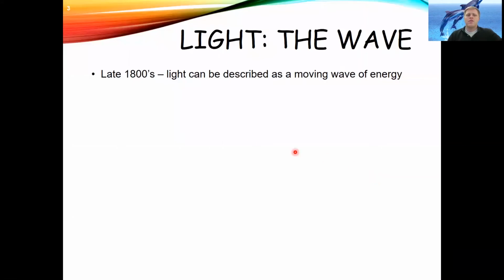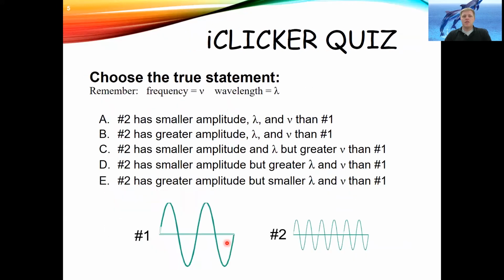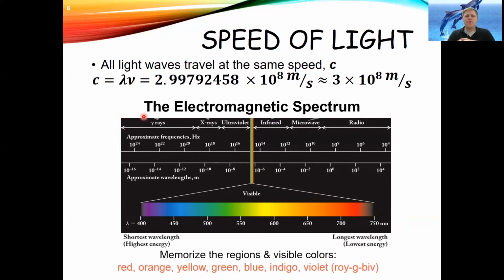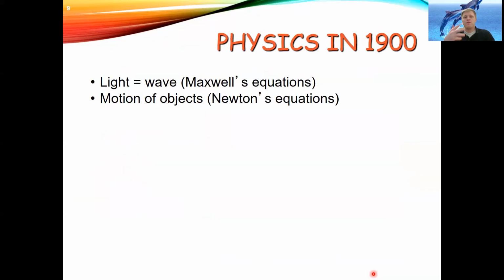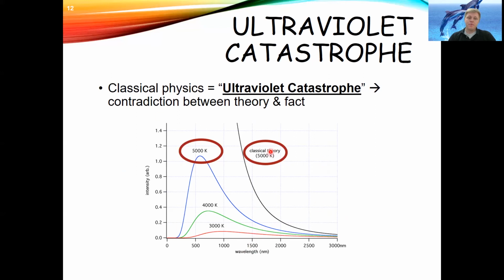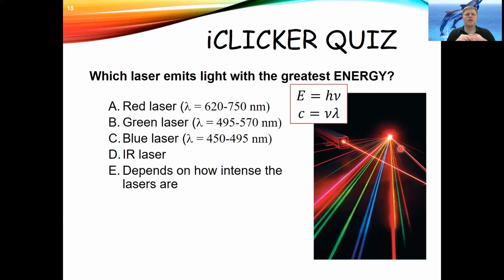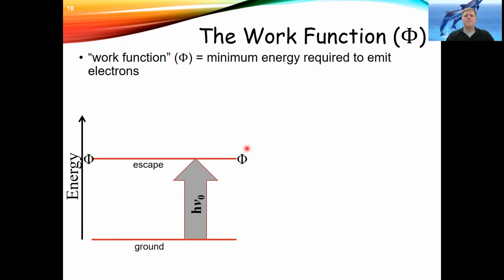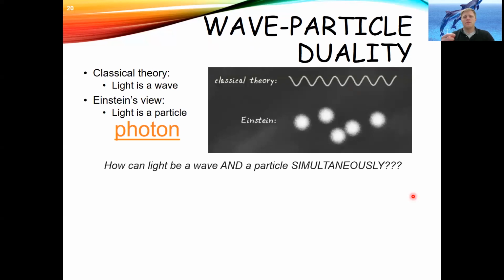Lecture 5 Light, Quantum Theory